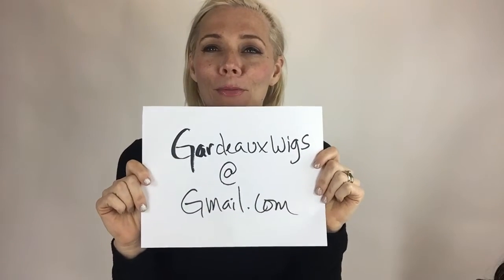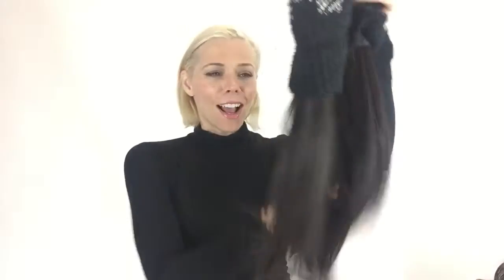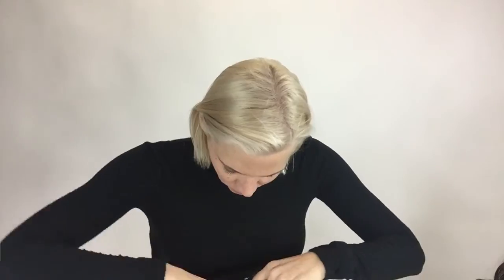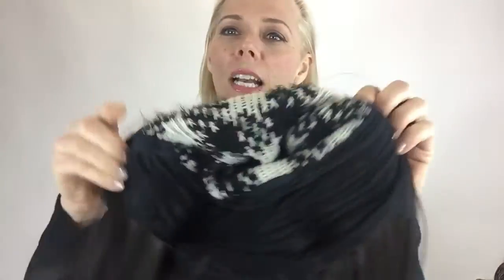Hair Beanie! We already have a winner thanks everyone!